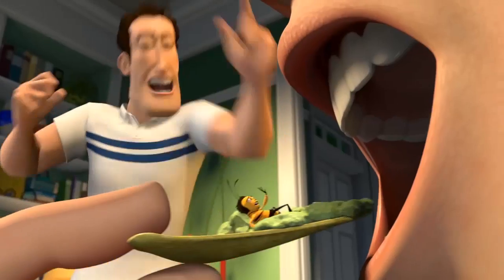the bee movie trailer but every time it says bee it gets more distorted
yes